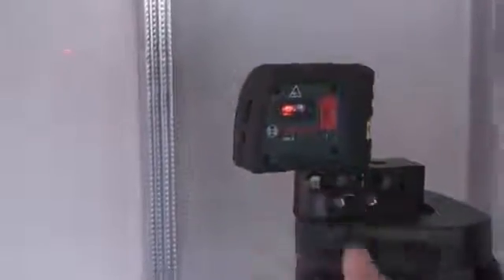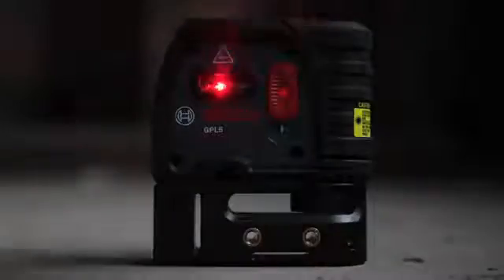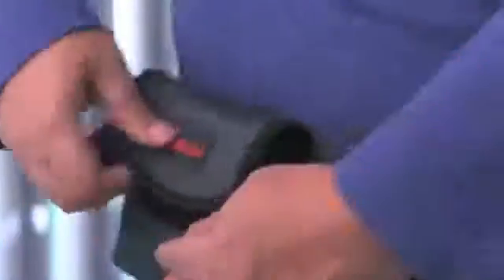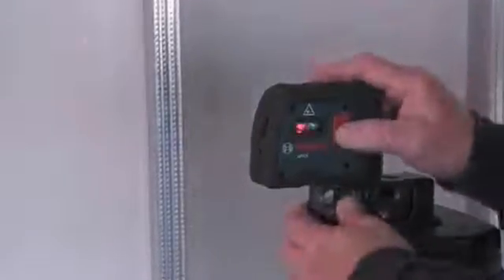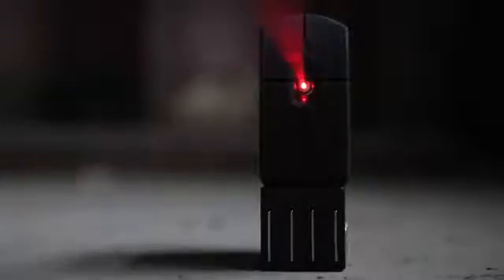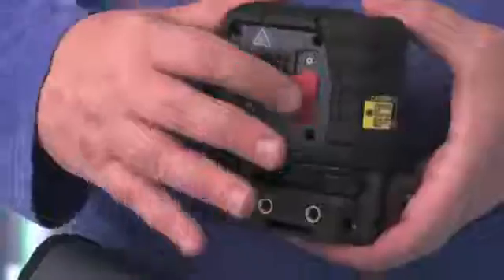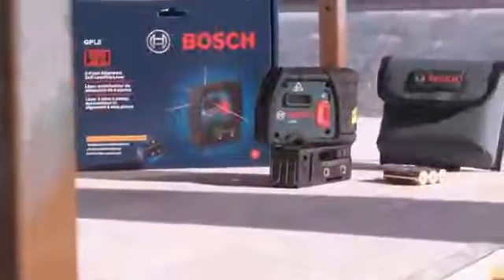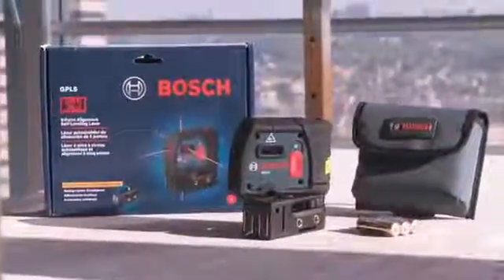Bosch GPL5 5-Beam Laser Level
The Bosch GPL5 5-Beam Laser Level is a self-leveling construction tool for layout, alignment and plumb that provides 90-degree angles and 1/4 inch accuracy at 100 feet.